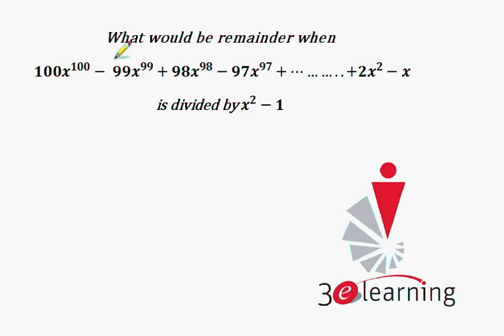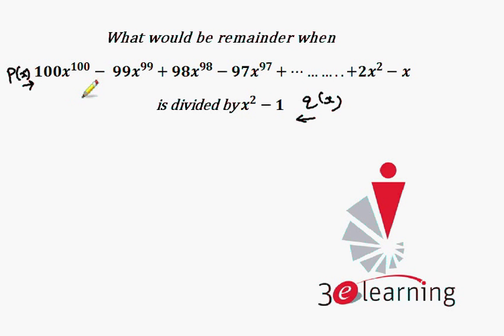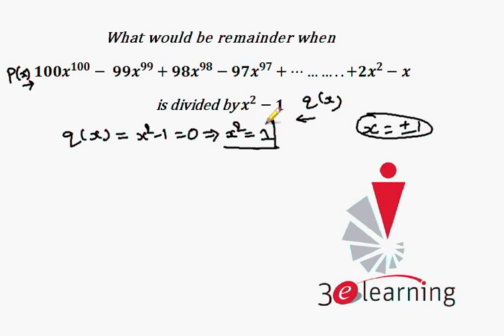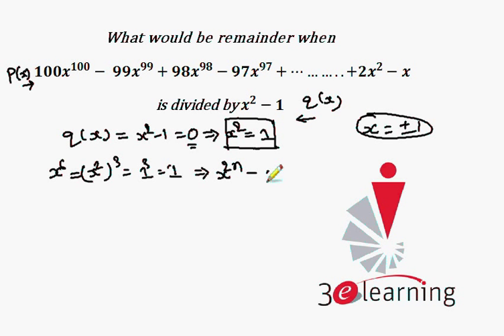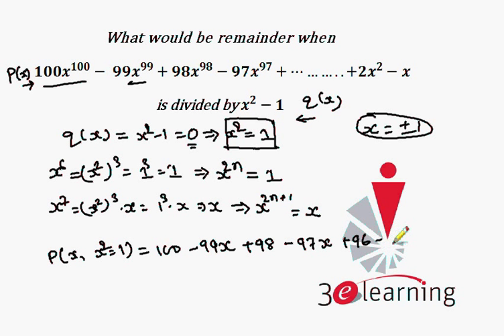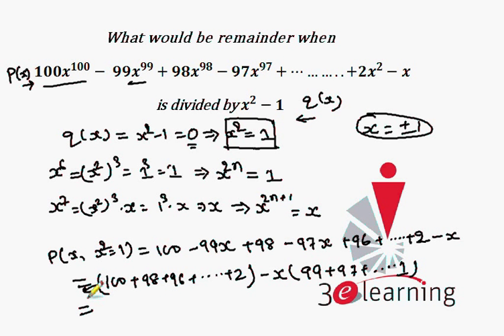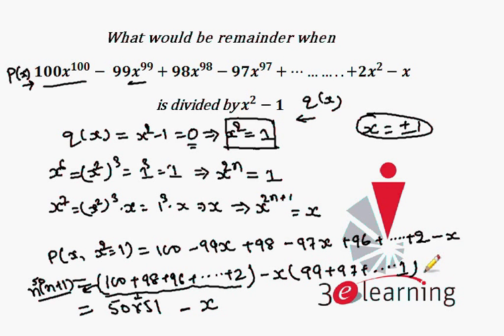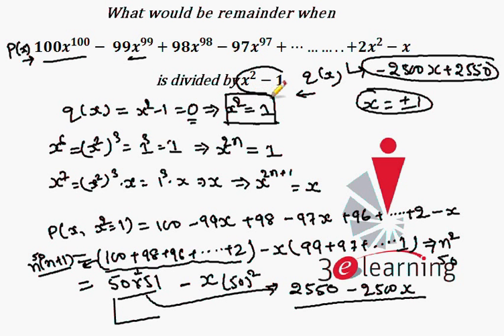Maths By Amiya - Remainder By Quadratic Function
What would be remainder when a function is divided by another function x^2 1 1

We put divisor = 0, and use the value in dividend.

You can follows us on FB and my blog, links are